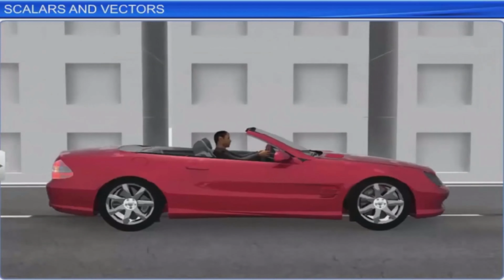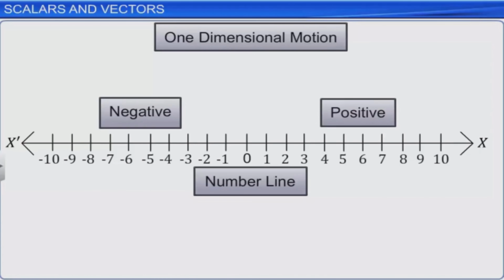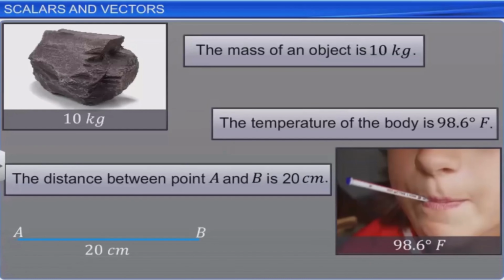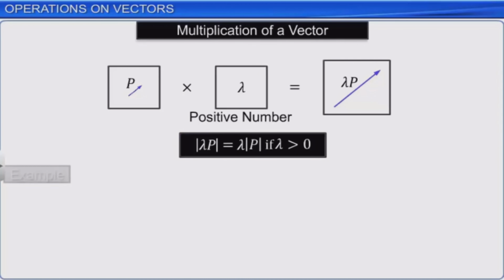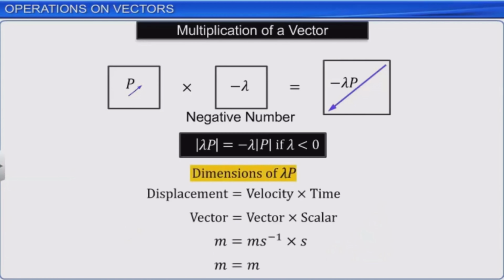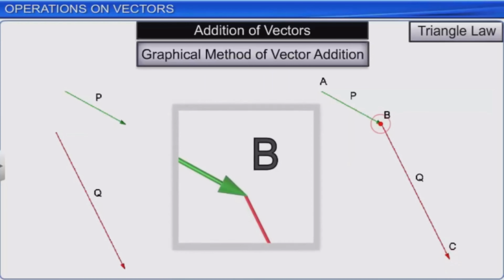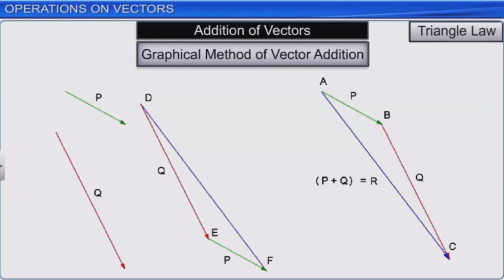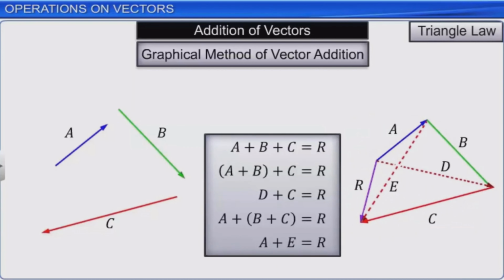Class 11 Physics | KINEMATICS : Motion in a PLANE-01| Scalars and vectors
This series of videos are made by Yummy Physics community for the students who are preparing for JEE/NEET/CBSE/ICSE or other state board examination. These videos contain enough explanations to make you understand physics practically that's why it is Yummy physics. We are making a lot of efforts in making these videos kindly help us by sharing the videos with the needy ones and subscribe to this channel if you want us to grow faster.